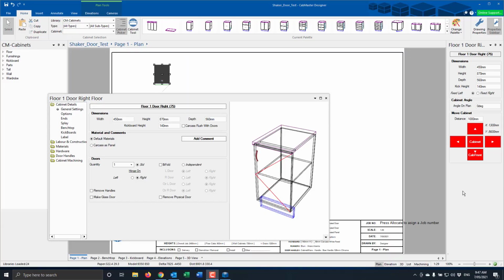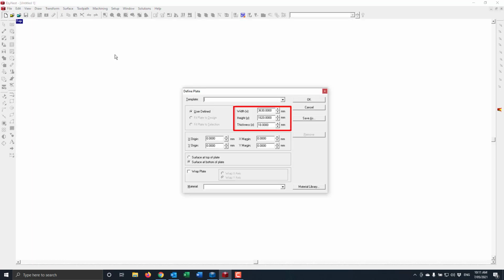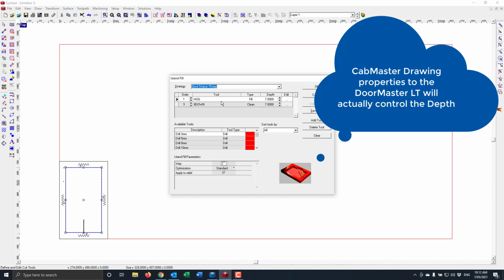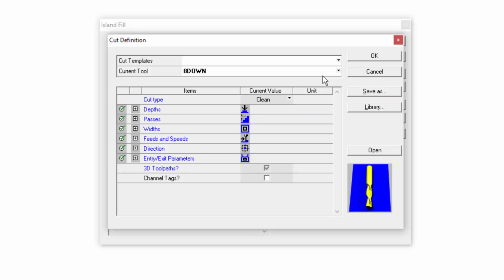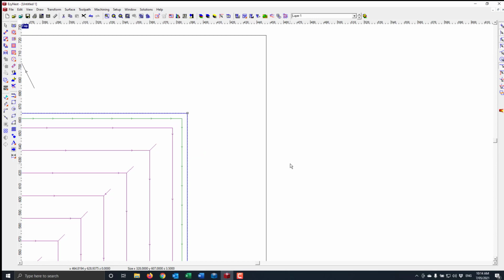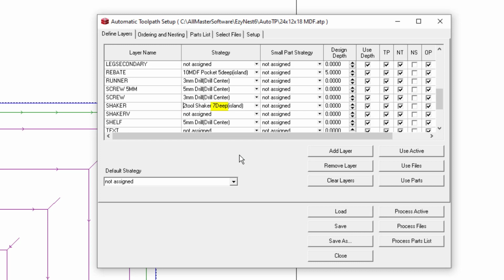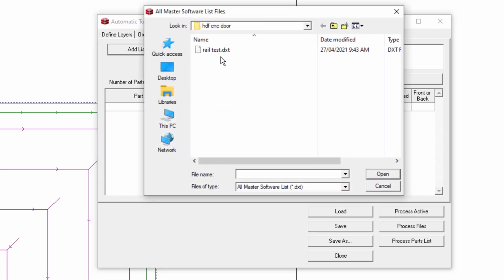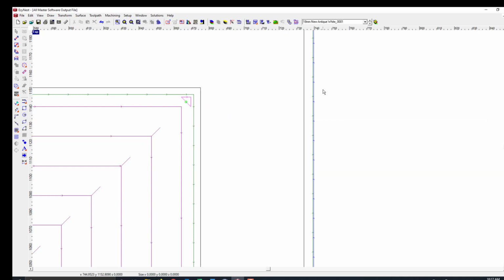Setting up Shaker Doors in CabMaster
Watch our detailed step-by-step HowTo video on setting up Shaker Doors in CabMaster Software.